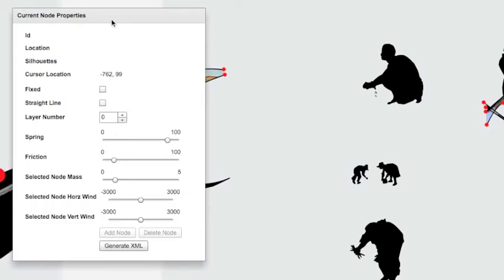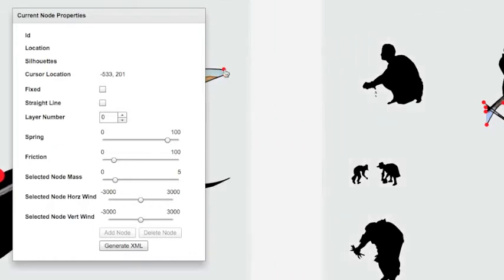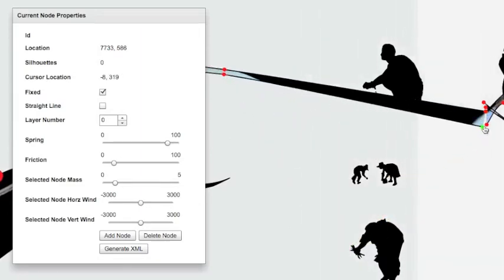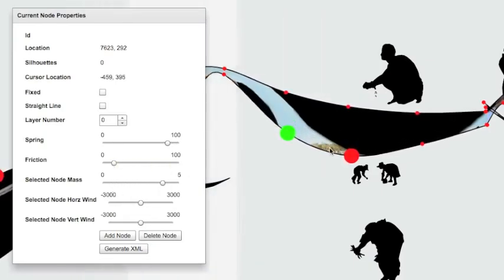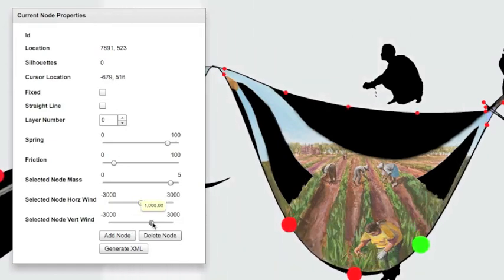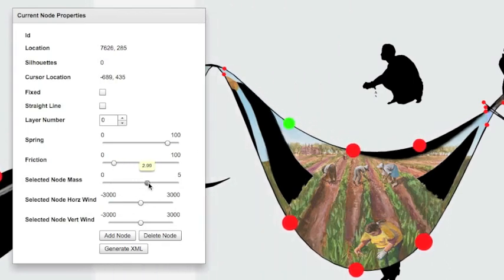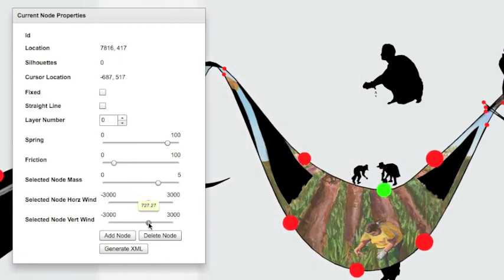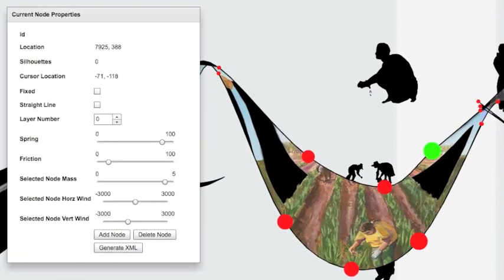The Knotted Line Authoring Tool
The Knotted Line is an interactive, online art project that looks at the historical relationships between incarceration, education and labor in the United States from 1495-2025. It includes over 75 miniature paintings of specific historical moments in a fluid interface that combines the imagery with textual details about the events being shown. You can find out more about the project This video demonstrates the custom authoring tool which is being used to build the project's interactive paintings.